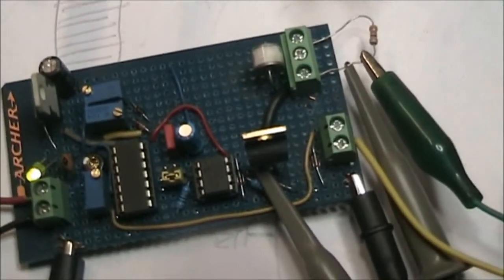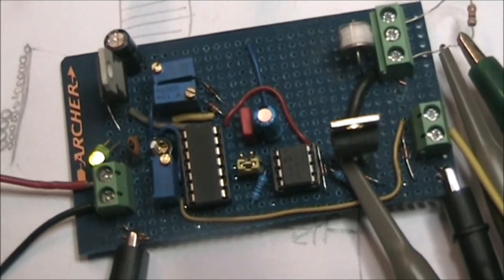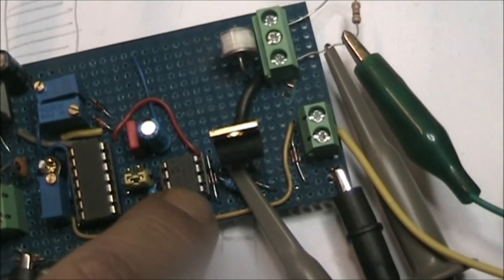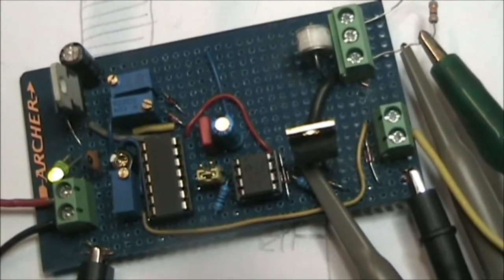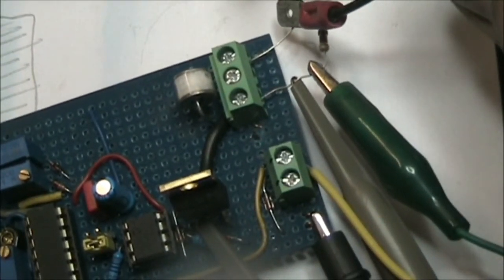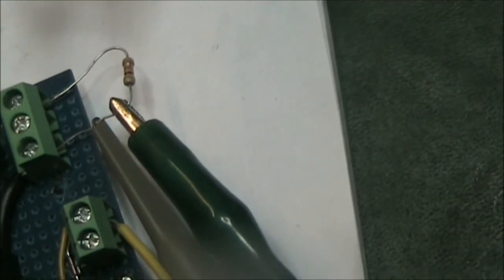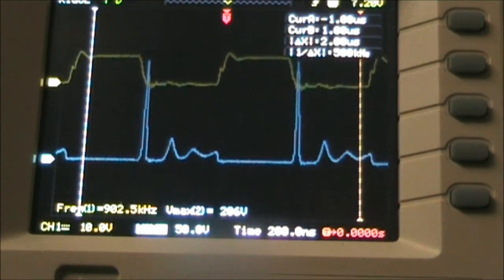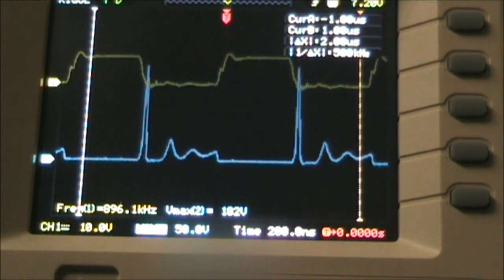Light bulb spikes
180 volt spikes when switching 12 volts to a 12 volt 21 Watt light globe.